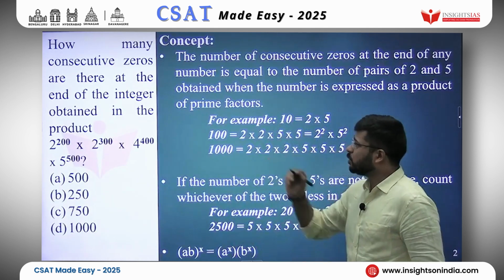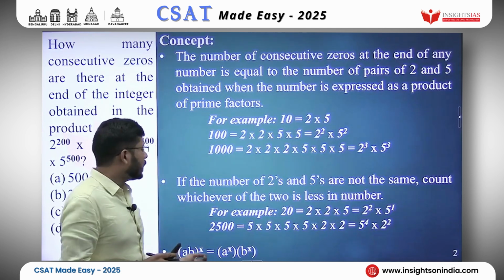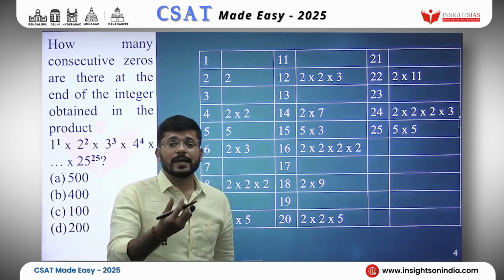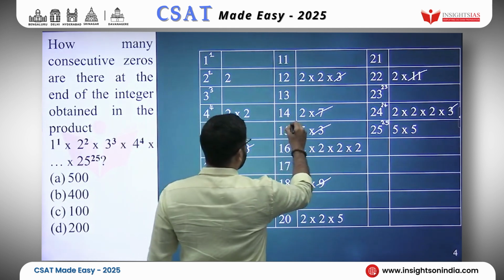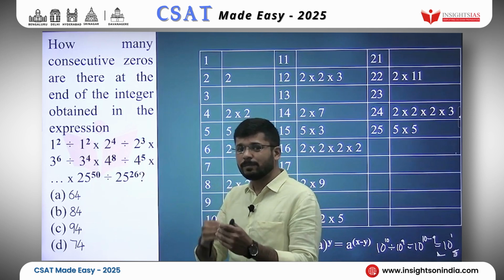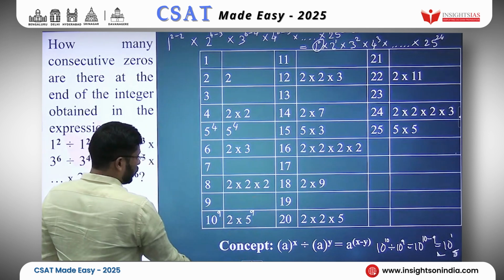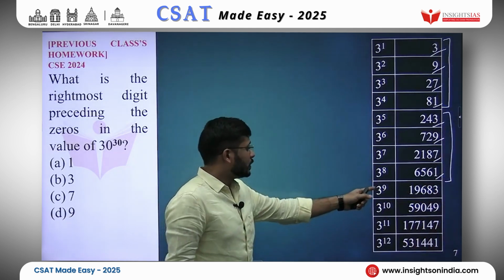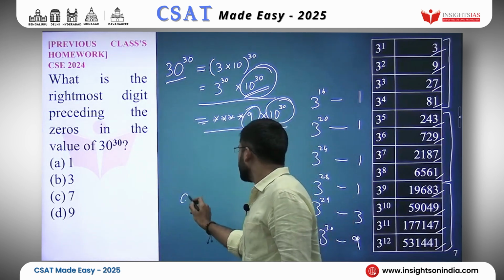CSAT Made Easy 2025 EP-28| Simplify the CSAT Paper with Confidence!